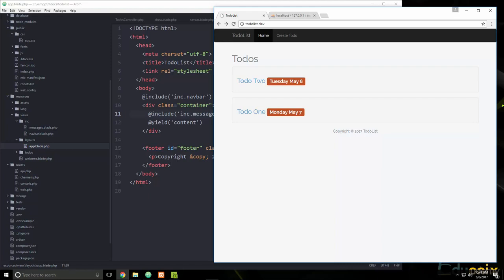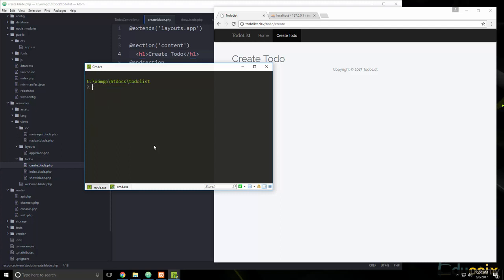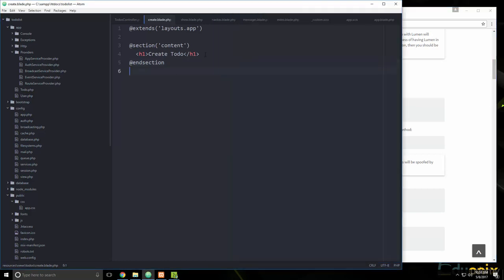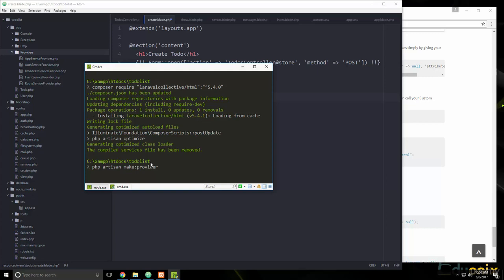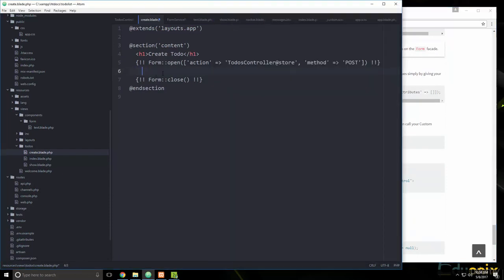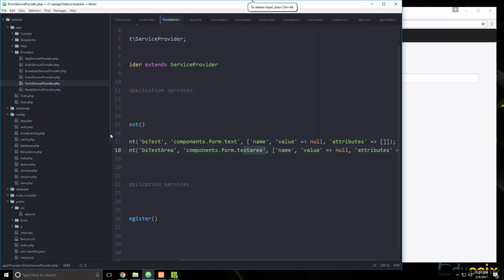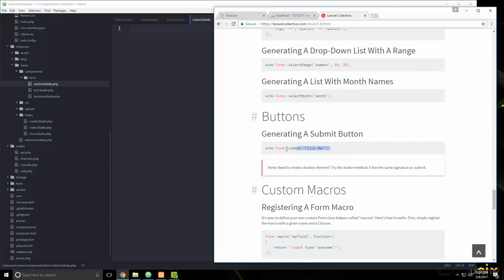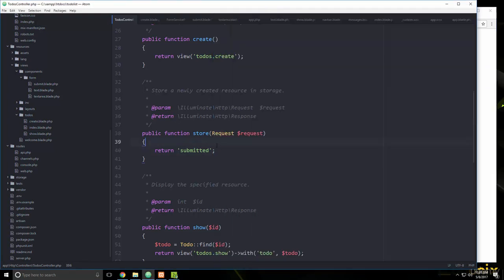todo create form || todo list app in laravel 5.7 || todo list app in laravel part 4